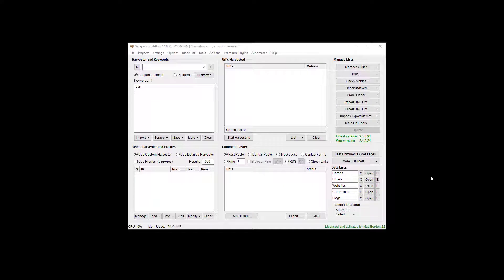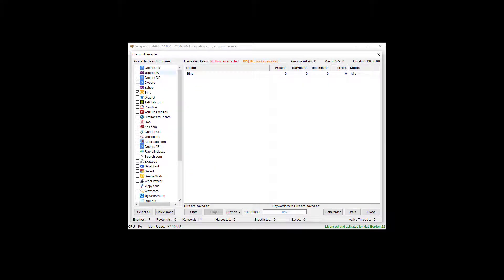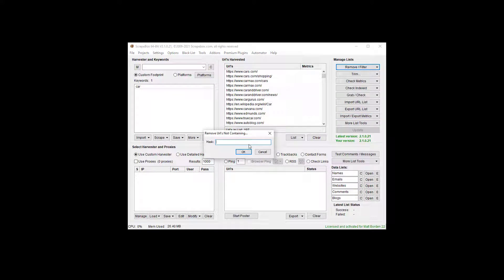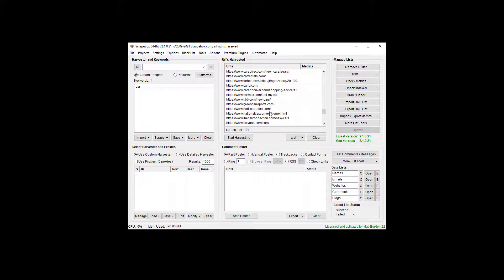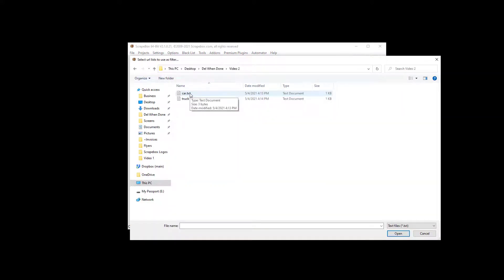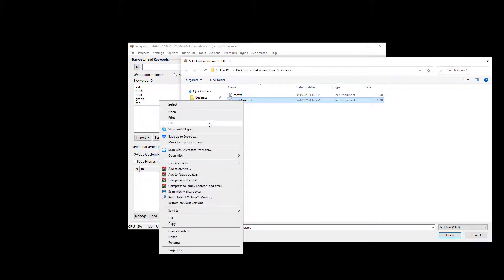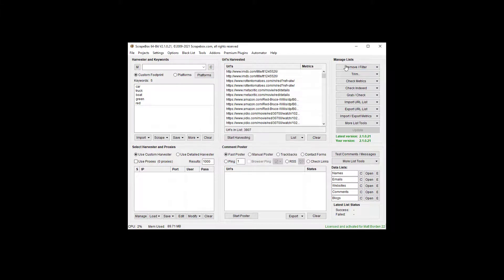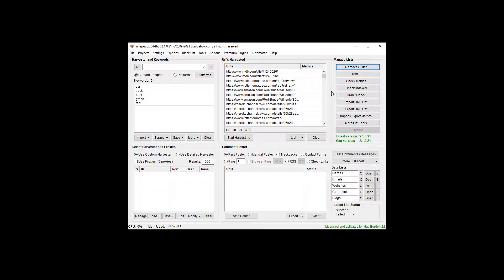Remove urls containing or not containing a given string with Scrapebox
You can Remove urls containing or not containing a given string with Scrapebox.  This allows you to quickly remove urls or lines that contain or do not contain a given string.  You can also remove urls or lines that contain or do not contain any string from a list of strings/lines in txt format.